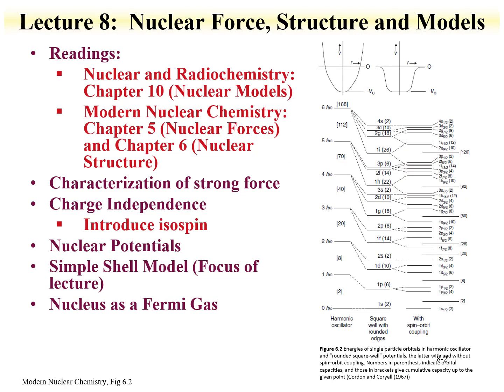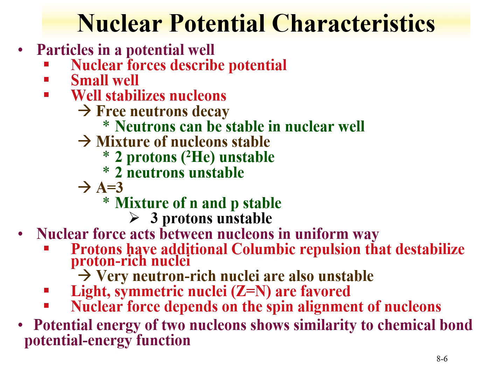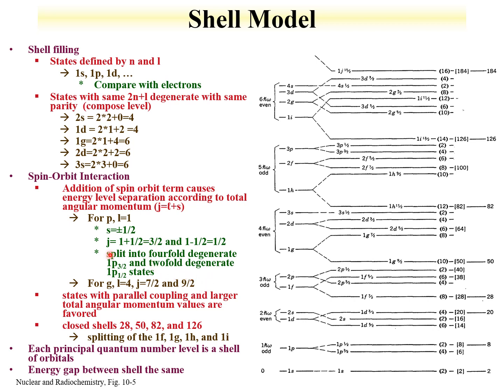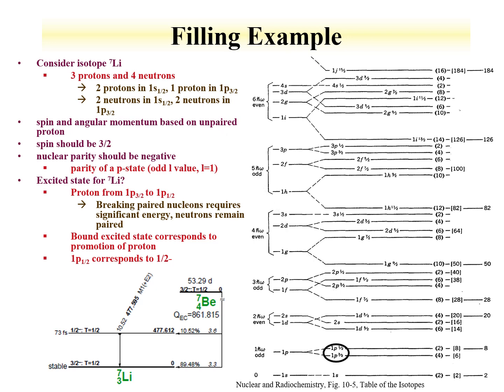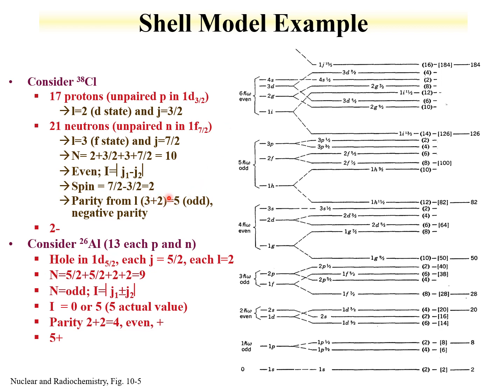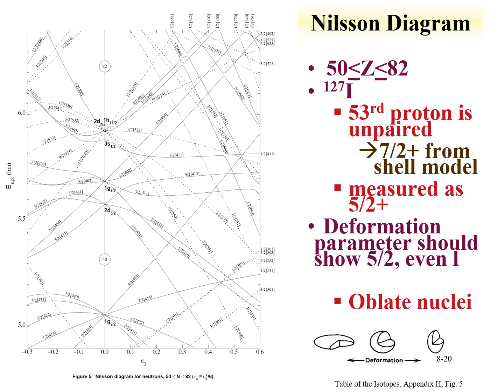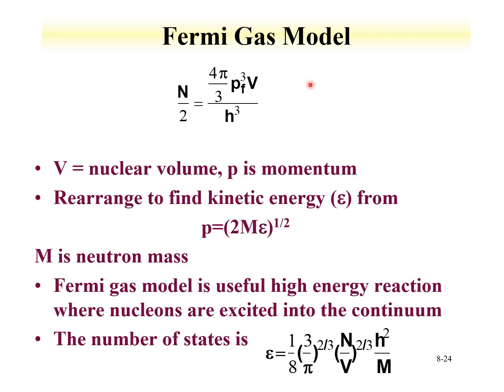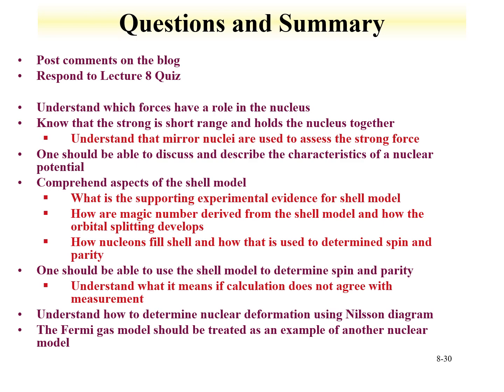CHEM 312 Lecture 8 Nuclear Force, Nuclear Structure, and Nuclear Models